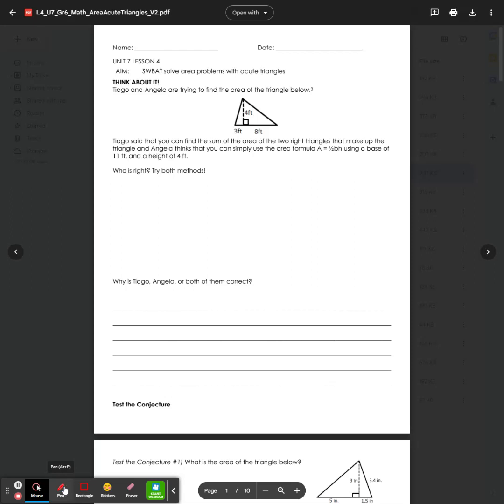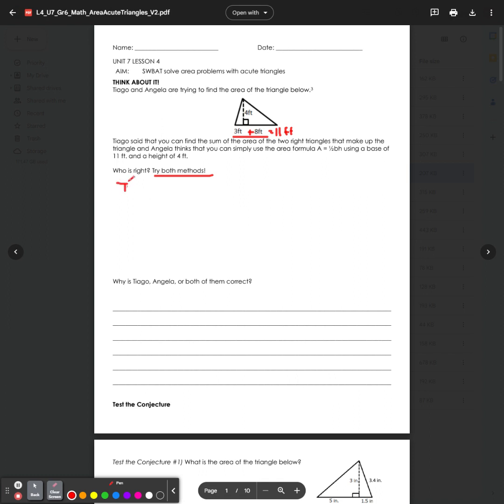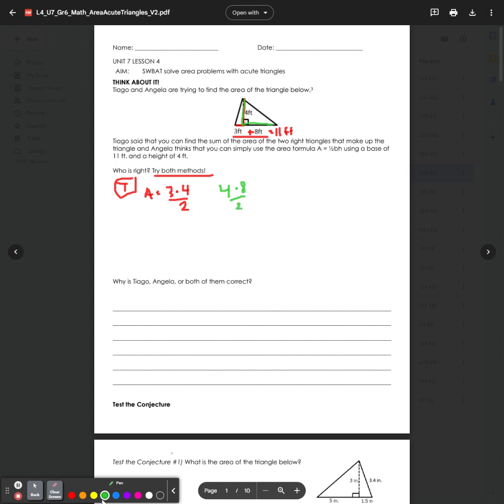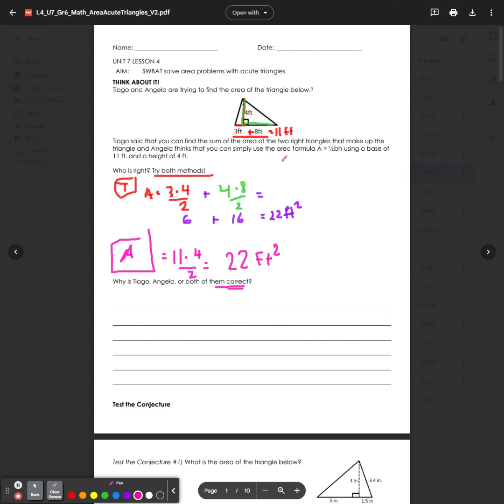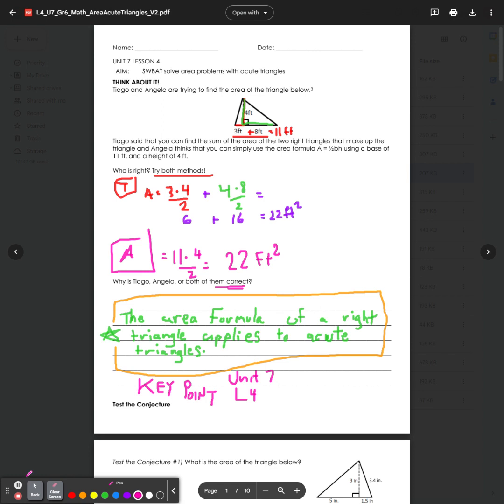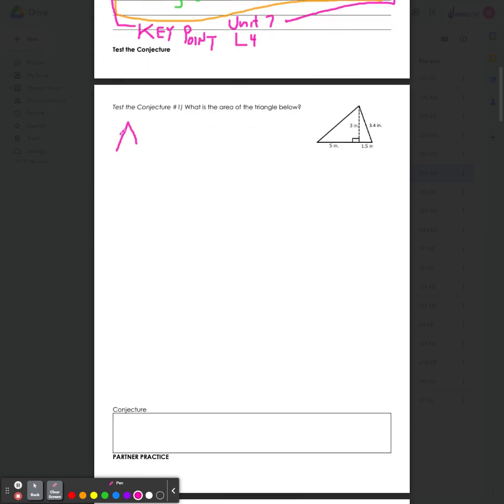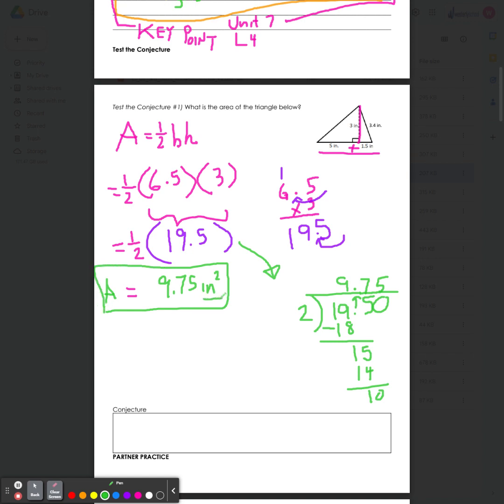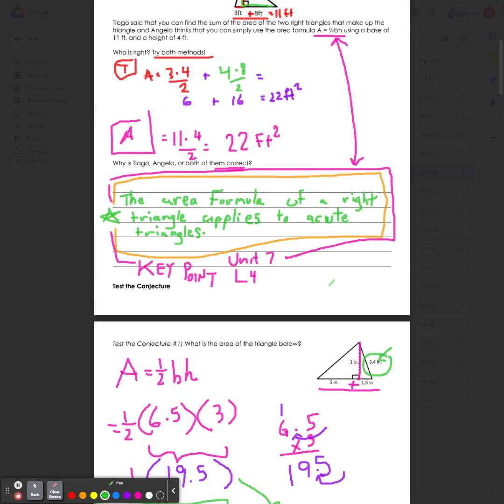M6 Unit 7 Lesson 4